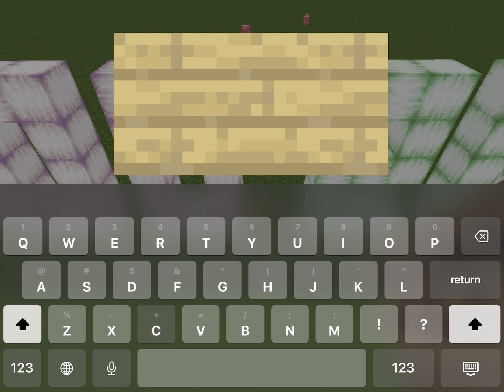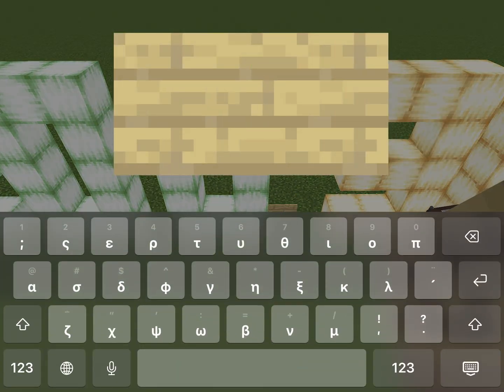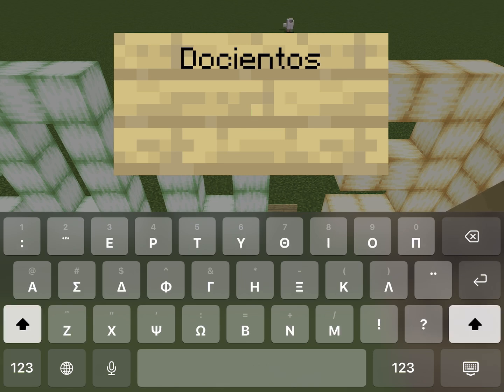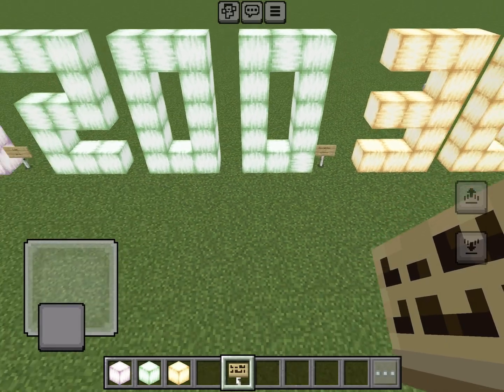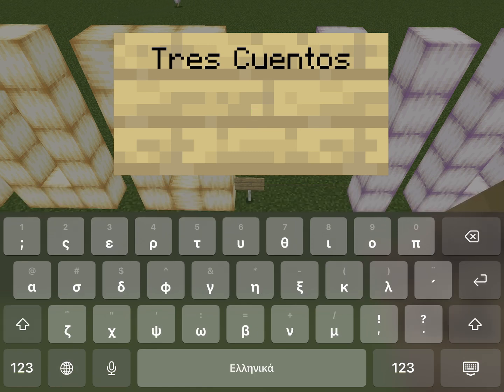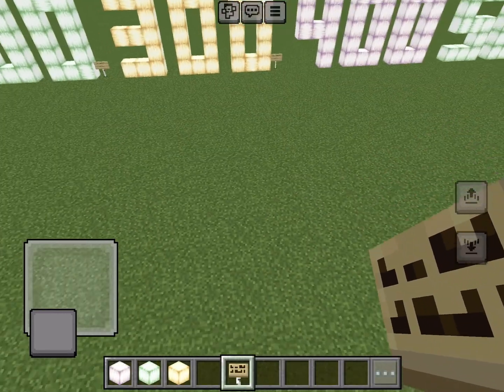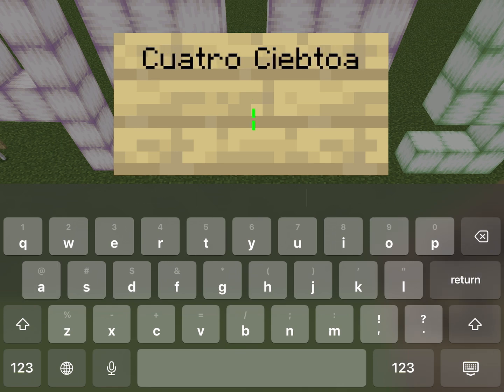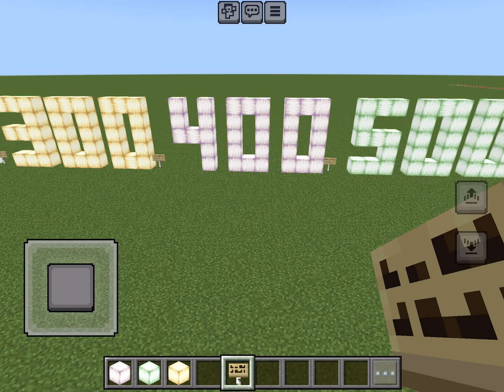Sunny Builder(3 in 1 Counting by 100’s)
This video  shows how to count by 00’s in English, Spanish and Greek. I hope you like this.